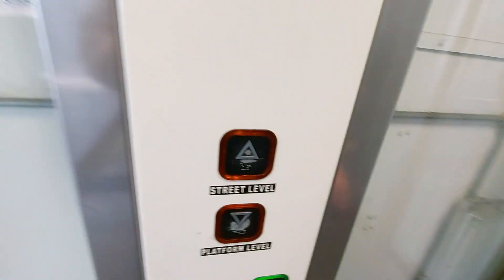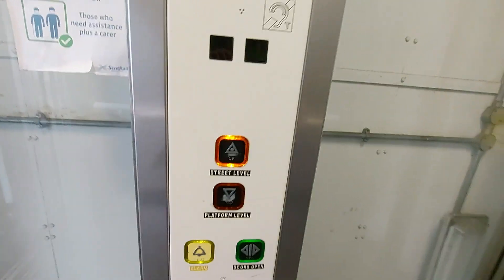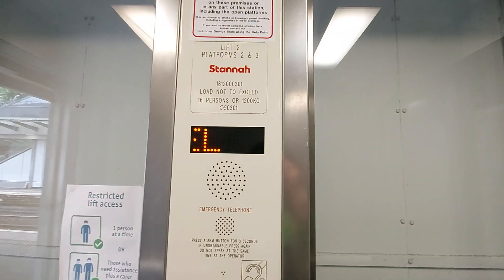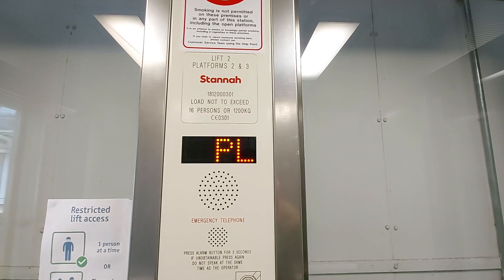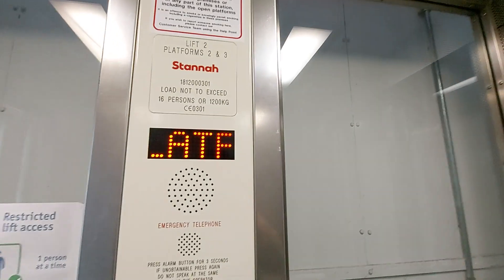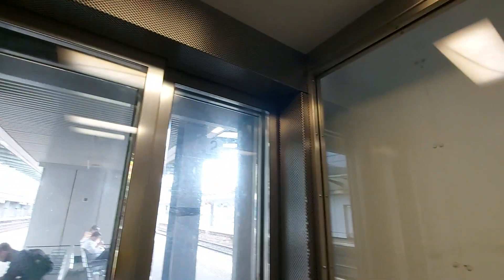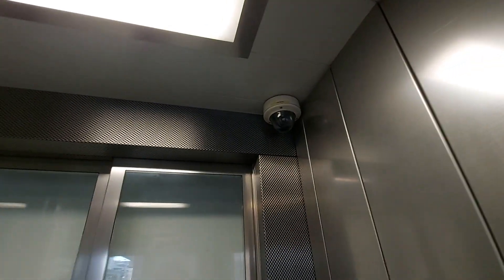Stannah Lift @ Haymarket Platforms 2&3